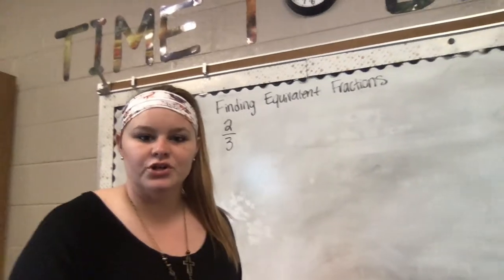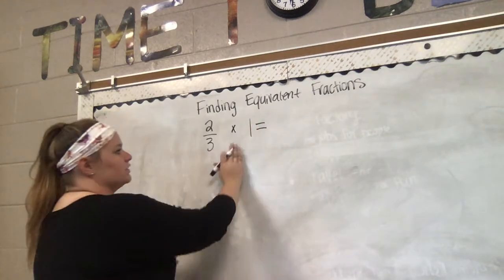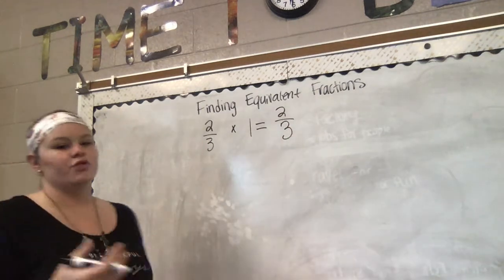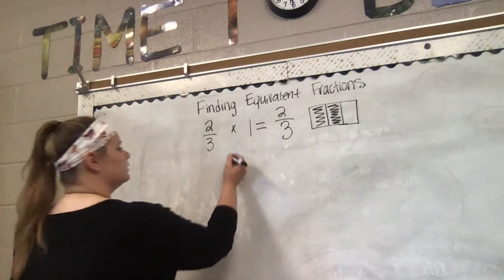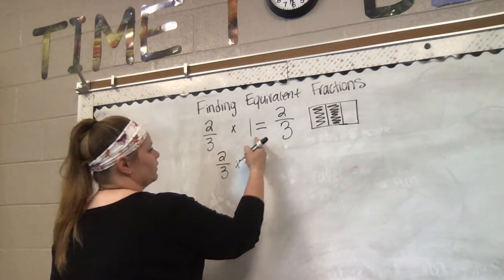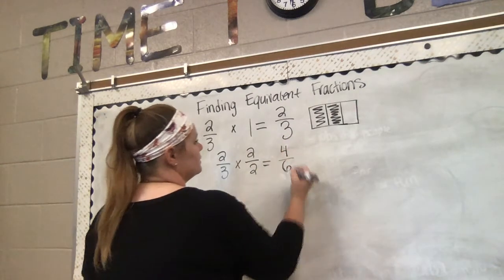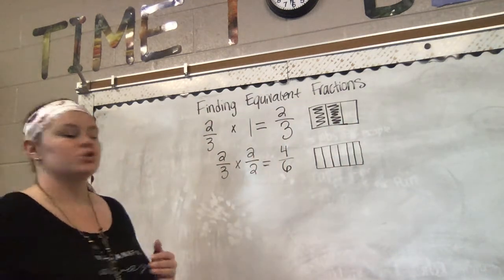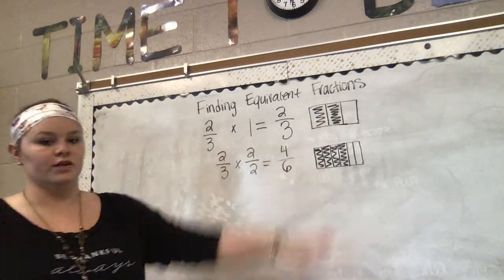Finding Equivalent Fractions